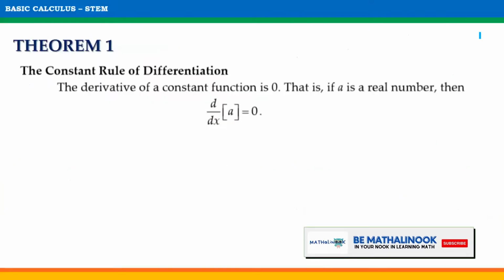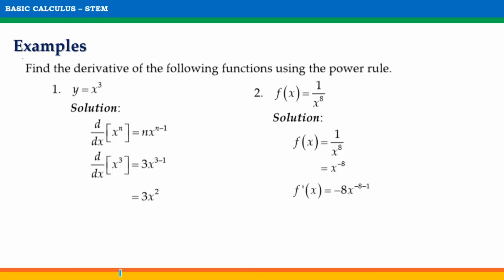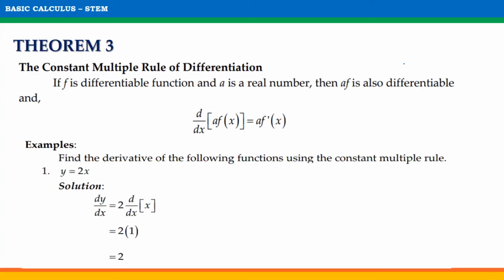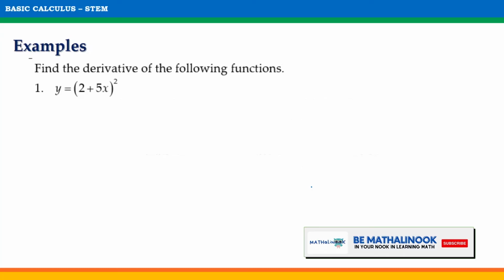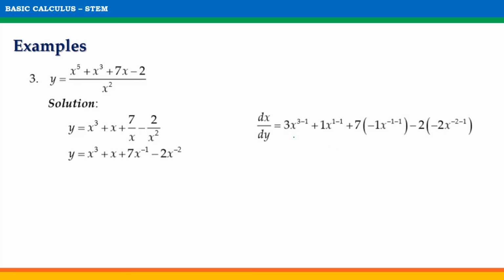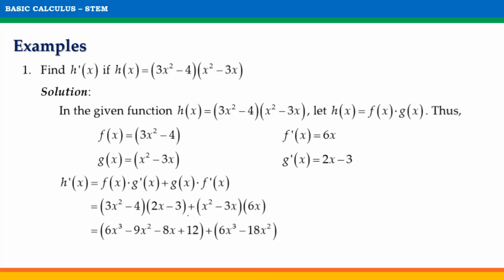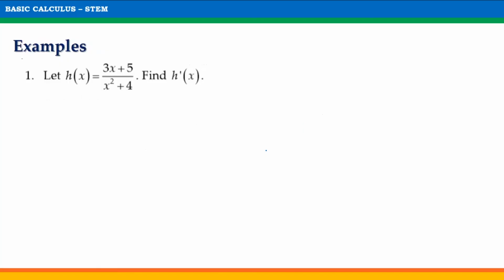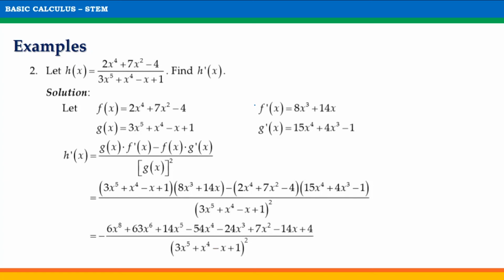Basic Calculus | Derivatives of Algebraic Functions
This video is about derivatives of algebraic functions.